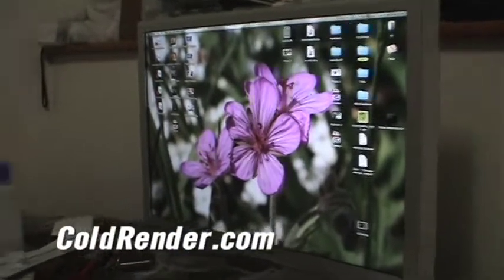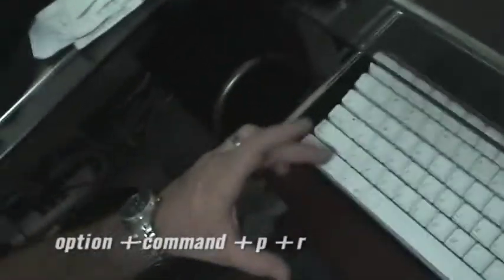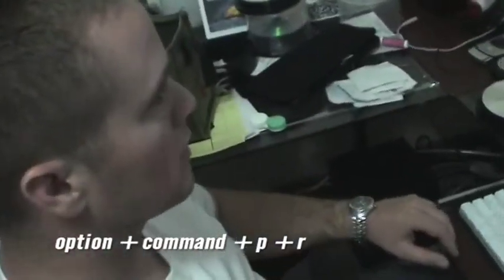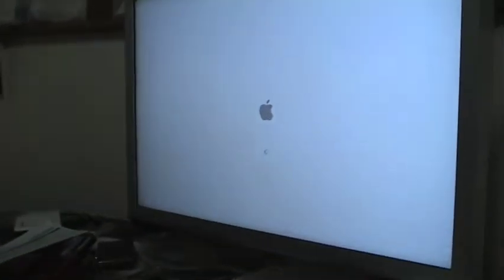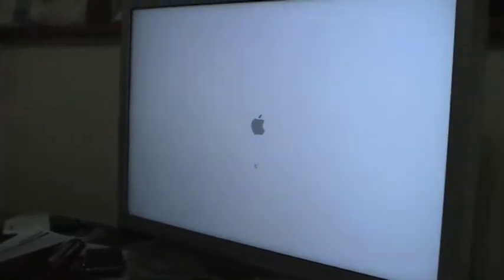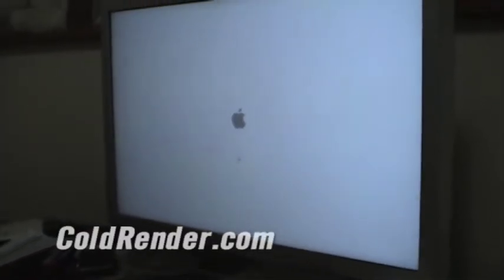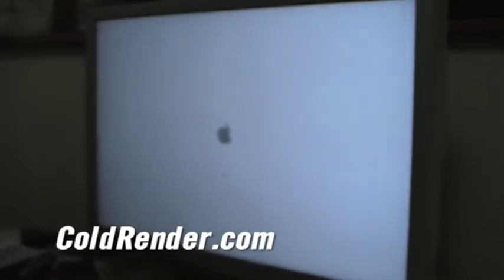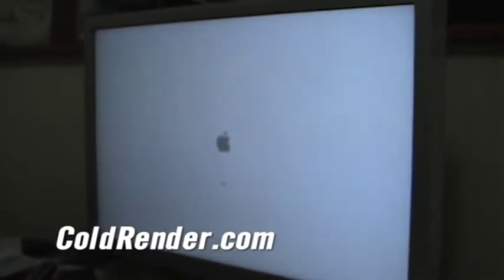Zapping PRAM with OS X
Here's another tasty trick from Arnaud - zapping your PRAM can make your Mac run faster.  Hold down option+command+p+r durning startup, to force the Apple computer to clear it's programmable memory cache (or p-ram).  please note YOU MUST HAVE A USB KEYBOARD, a wireless keyboard will not work.